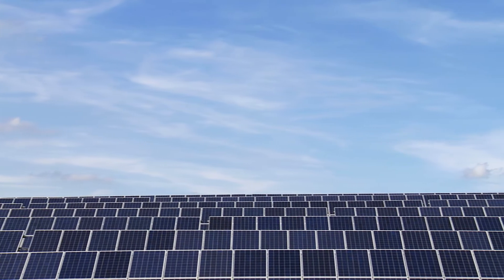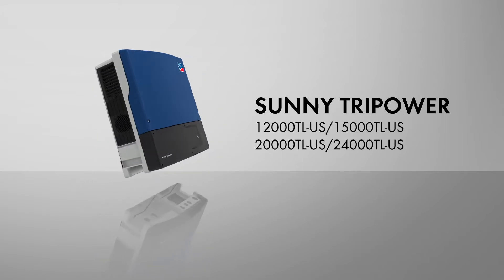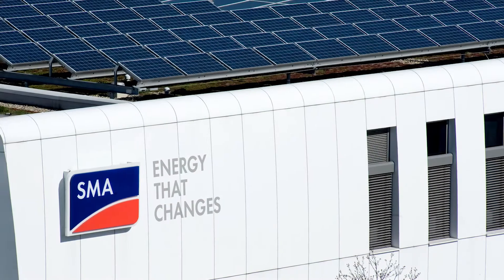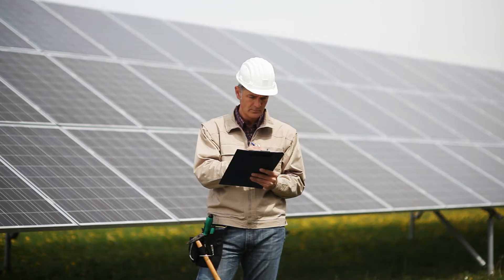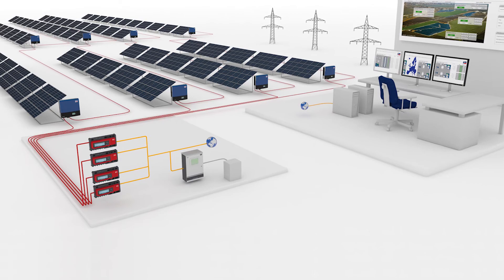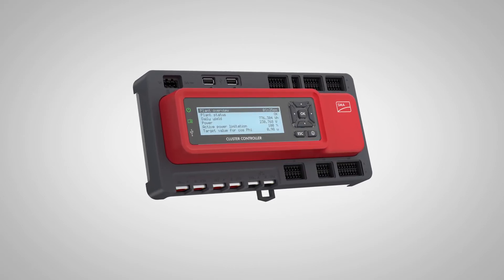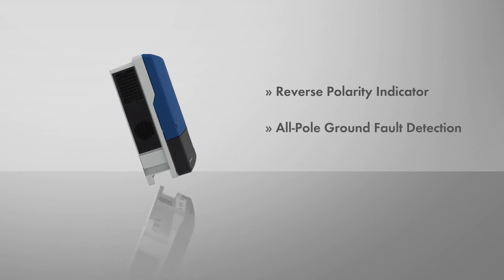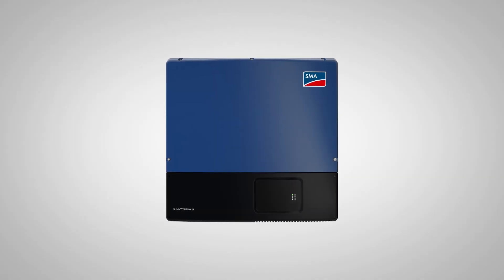Sunny Tripower TL-US: A Complete Commercial PV Solution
The world's best selling solar inverter is now available in North America! From it exclusive pre-sale services, simplified installation, advanced technology and continuing service support - the Sunny Tripower TL-US will transform the North American commercial PV industry.